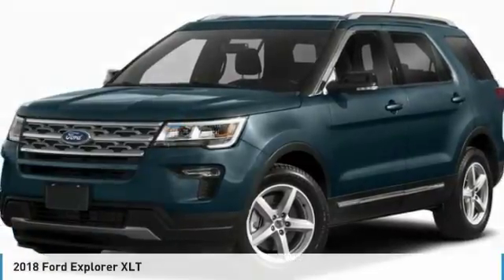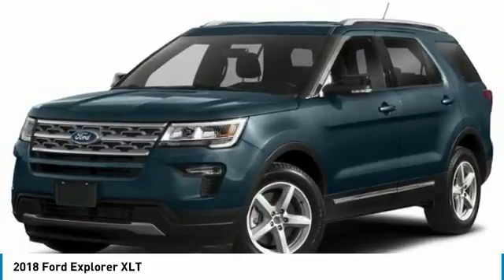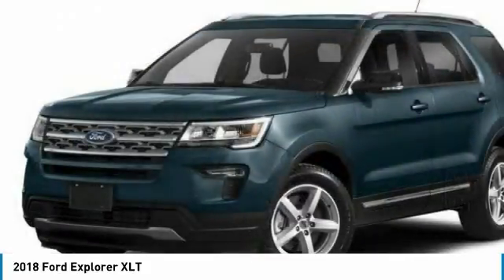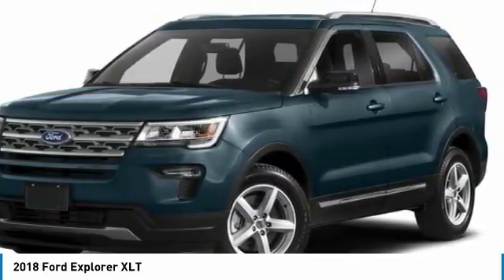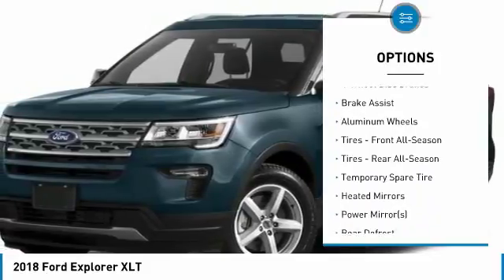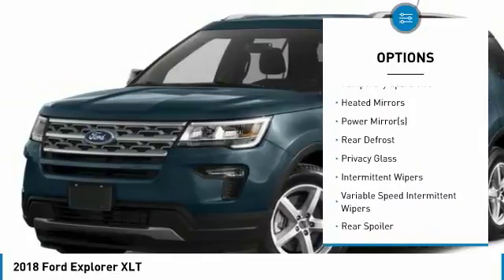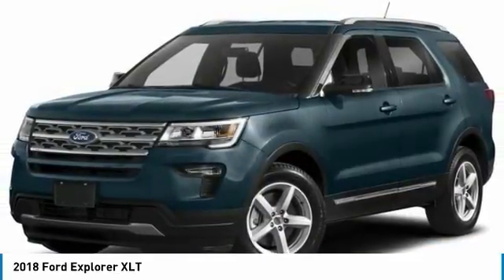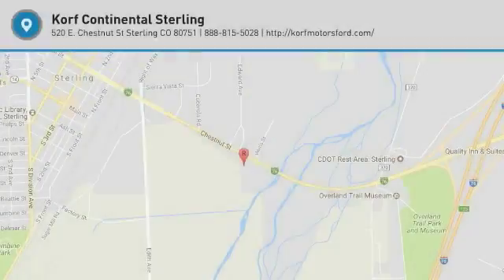2018 Ford Explorer B43607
2018 FORD EXPLORER Sterling, CO
Stock# B43607

Korf Motors
520 E. Chestnut Street

Pick up this Gray 2018 Ford Explorer, available today. Featuring Automatic transmission, it has 0 miles. This could be the one you've been searching for.